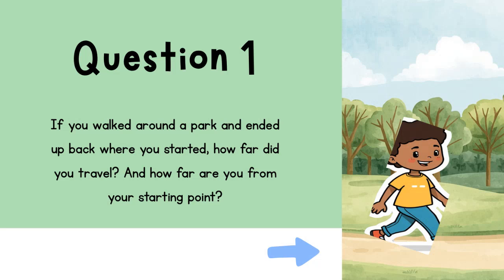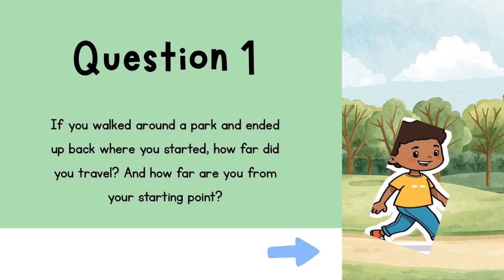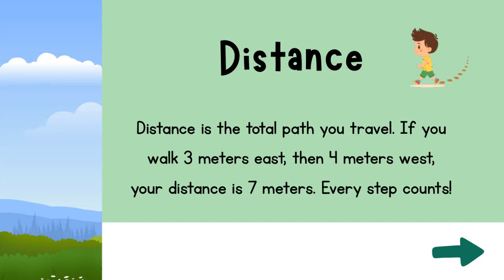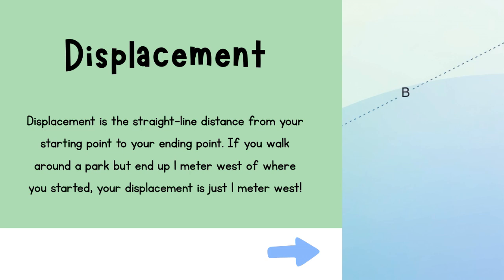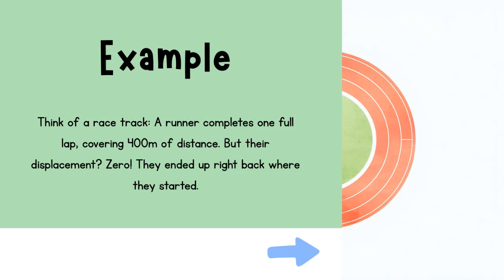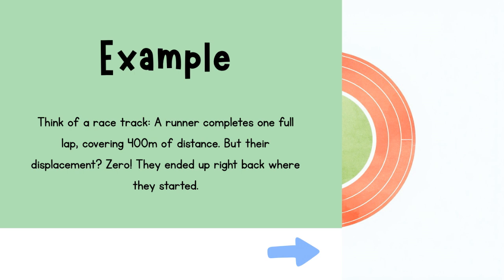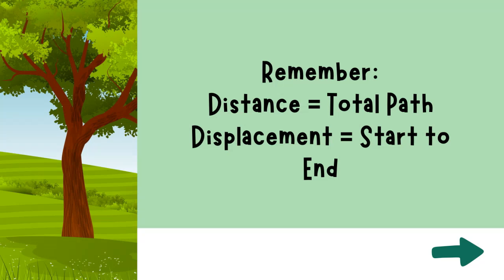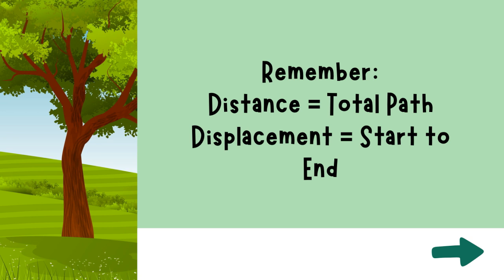Distance Vs. Displacement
In this video, we explain the concept of Distance vs Displacement in a very simple way with real-life examples. You will learn the key differences between them, how they are calculated, and when to use each one.